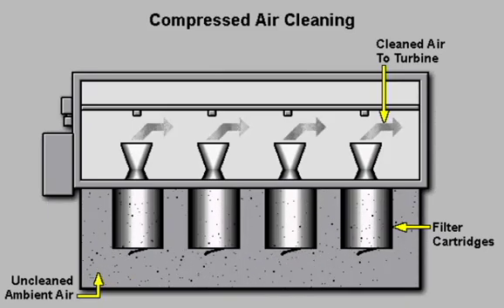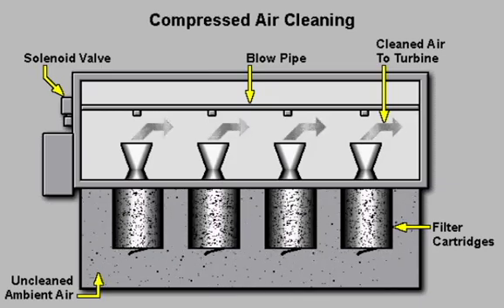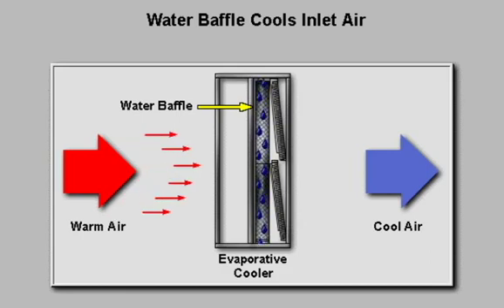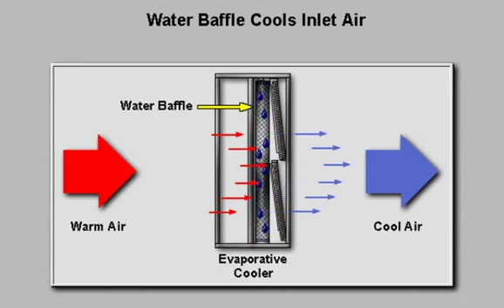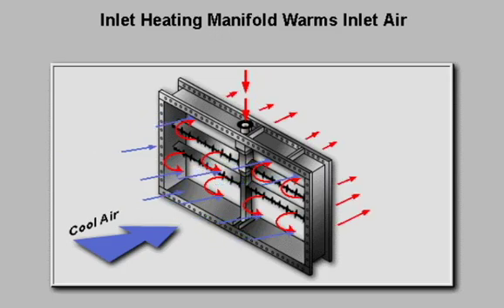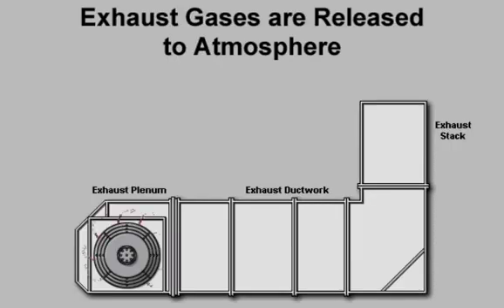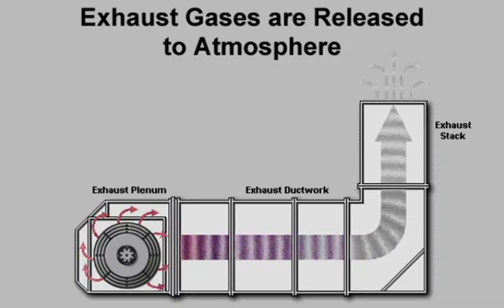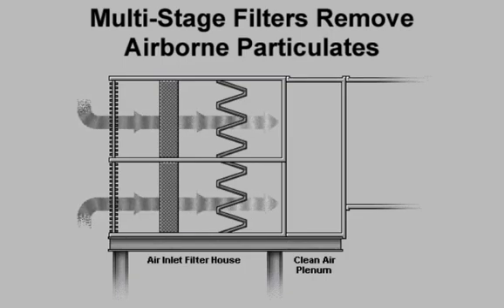Inlet Air of GE Gas Turbine Frame 7EA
3- Inlet Air  of GE Gas Turbine Frame 7EA